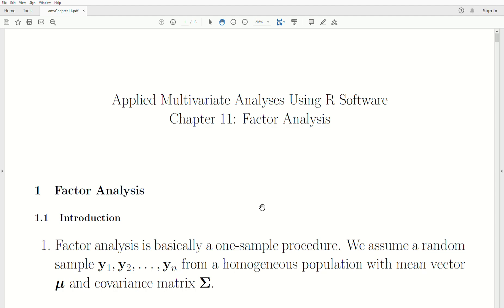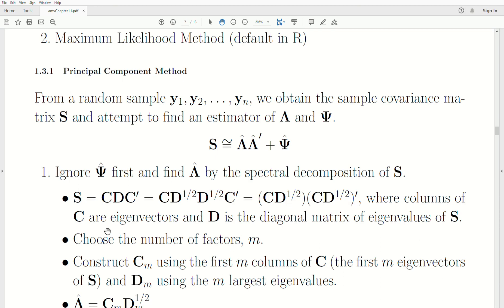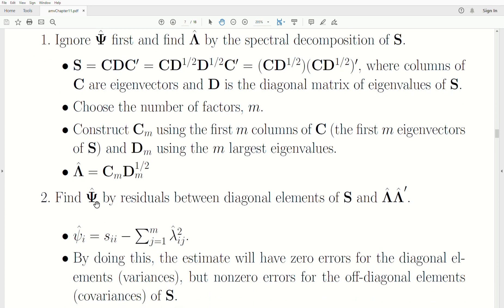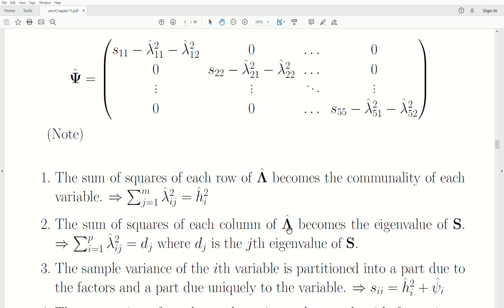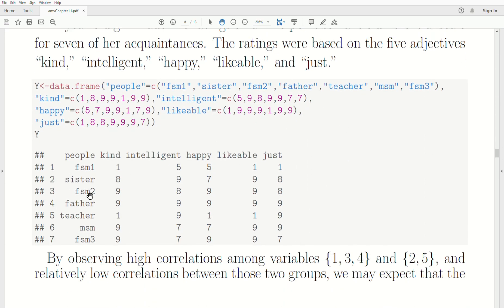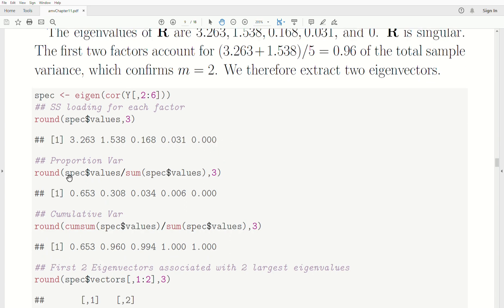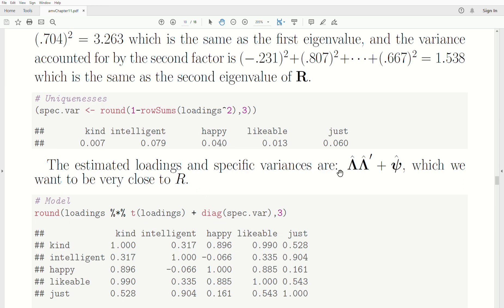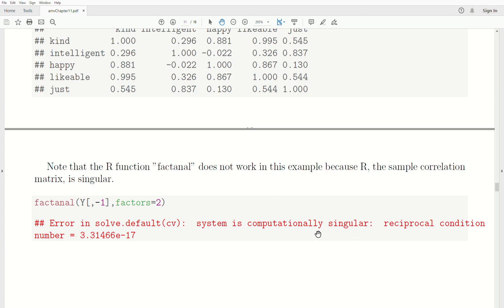amv55 - Principal Components Method to estimate Parameters in Factor Analysis Model